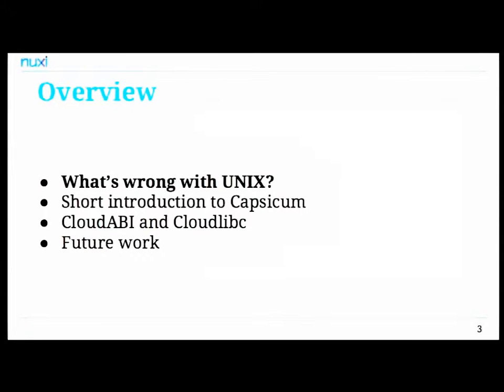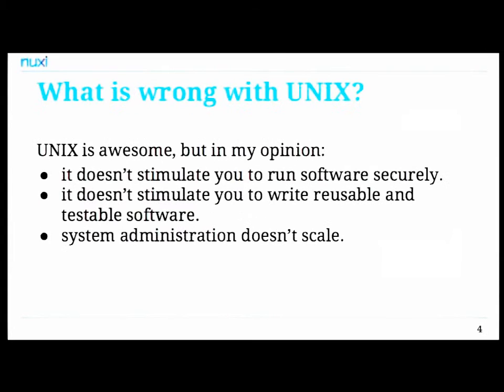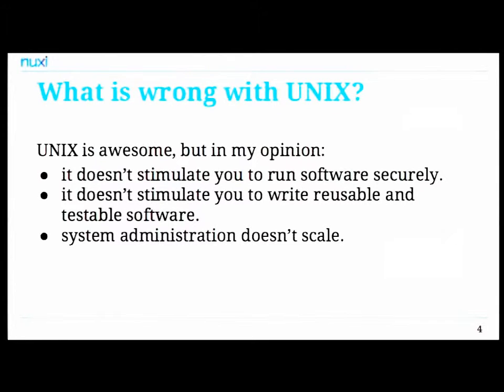Cloud Services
This is cloud computing video!